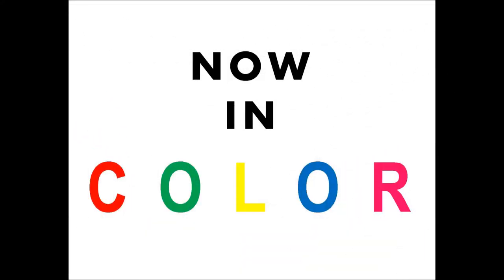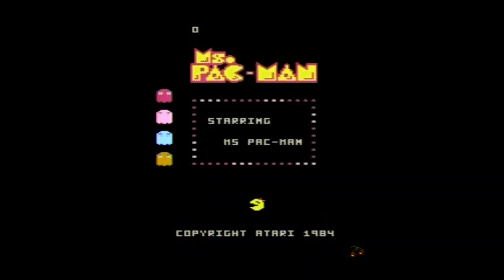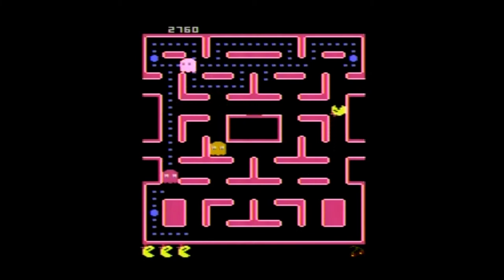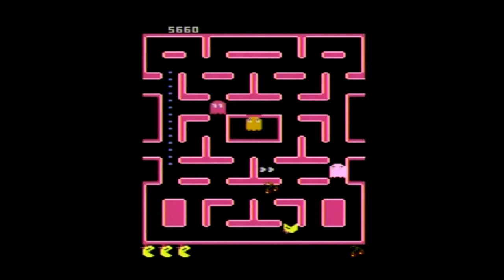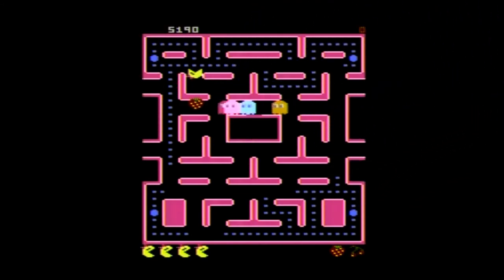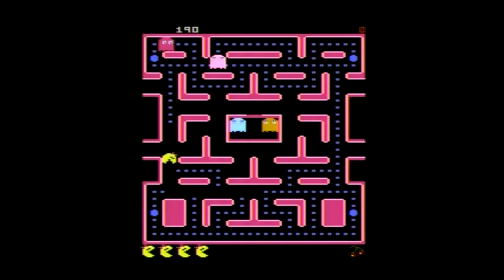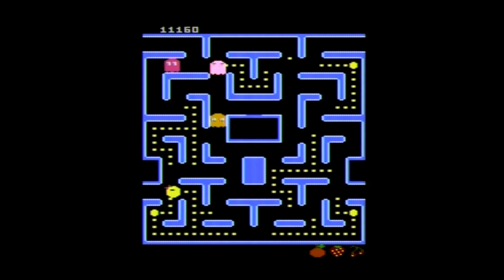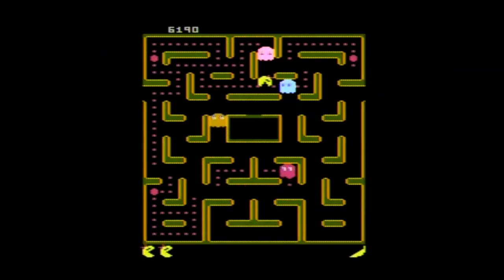Ms. Pac-Man Atari 7800 Review – The No Swear Gamer Ep 139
Today’s episode covers Ms.Pac-Man for the Atari 7800 system published by Atari. It’s based on the arcade game by Midway that was based on hack of Namco’s Pac-Man called Crazy Otto by GCC. But is it any good? Let’s play Ms. Pac-Man and find out!